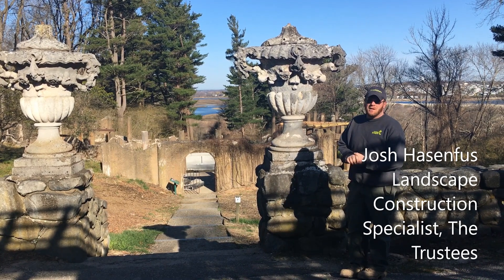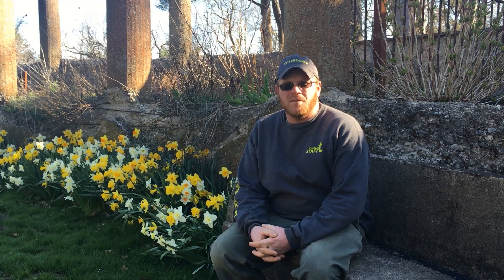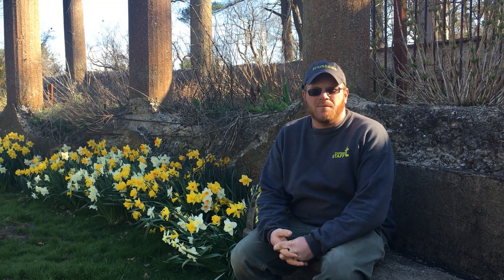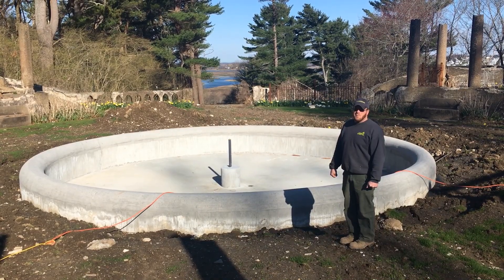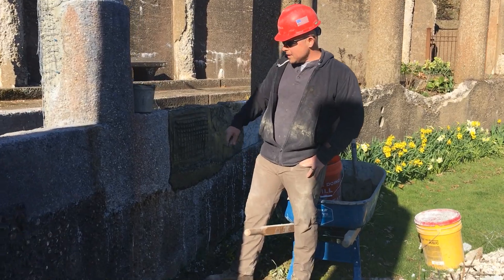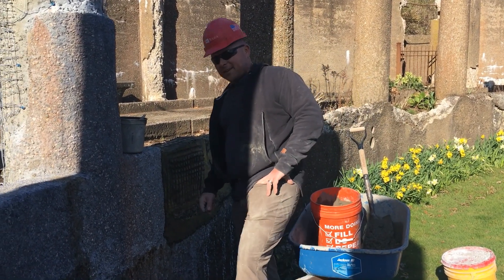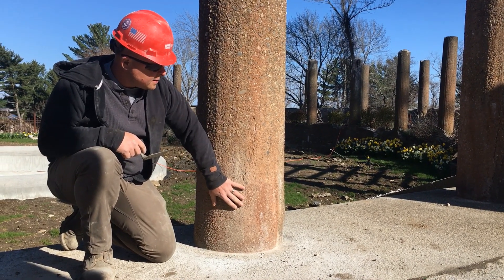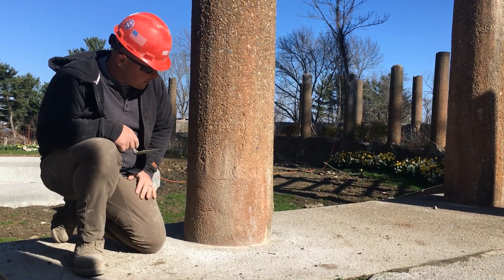Dispatch from the Castle Hill Rose Garden: Conservation in Action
Featuring Josh Hasenfus, Landscape Construction Specialist, The Trustees & Jason Boucher, Consigli Construction

What exactly does it take to bring a century-old ruin and garden back to life? The original pergola is long gone. Many of the columns need TLC, and the fountain sprayed its last plume many decades ago. Still, the garden remains a highly sought-after destination by visitors to the Estate. Fortunately, the skilled team from Consigli Construction is bringing to bear its expertise in concrete repair and reconstruction. This week, work is focusing on the columns and bottom retaining wall.

In this second in a three-part video series focused on the Rose Garden Rejuvenation, join Josh and Jason for a virtual tour of progress and a look at the methods being used to bring this architectural gem back to life.